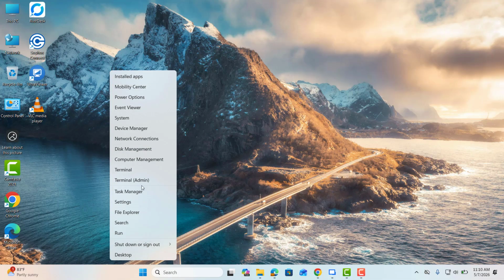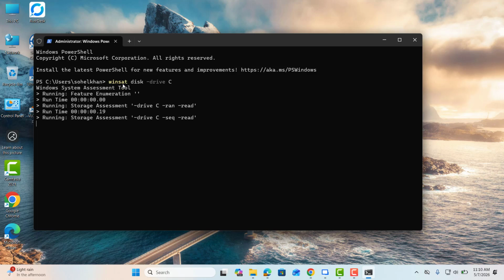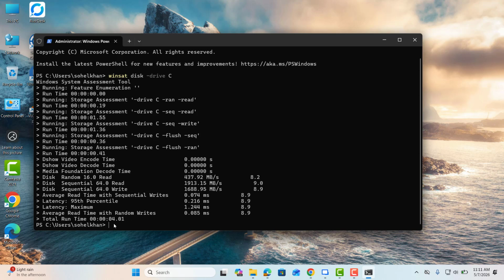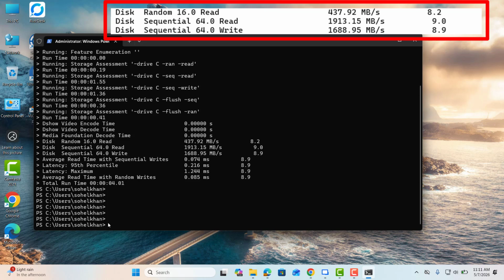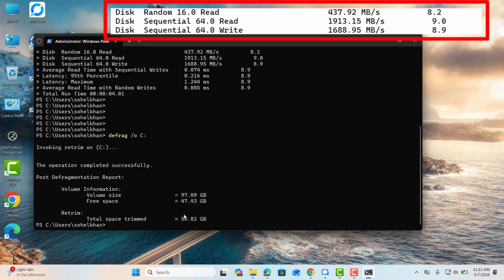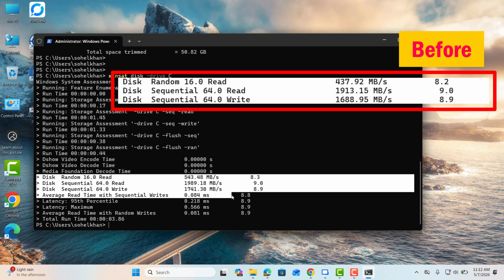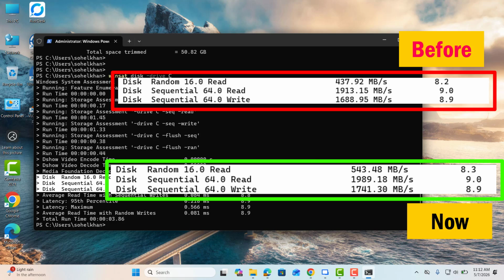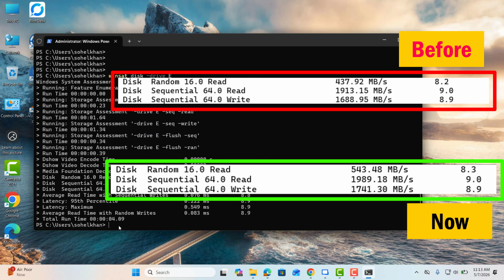Boost SSD Performance - Real Before & After Results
Speed Up Your SSD in Windows 10/11 | Hidden SSD Optimizer Settings.
Did you know your SSD can slow down over time—and that Windows already includes built-in tools to restore its performance?

In this video, I’ll show you how to check your SSD speed using the WinSAT tool, run a proper TRIM optimization to maintain drive health, and optionally perform free space optimization to improve write performance. After that, we’ll verify the improvement with a post-optimization benchmark.

Everything is done using Command Prompt and Windows built-in utilities—no third-party software required.